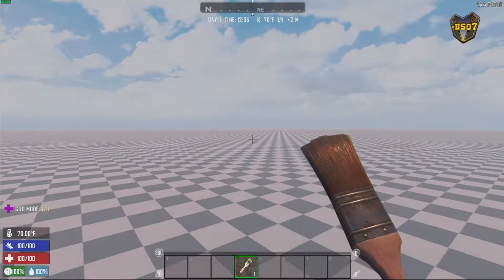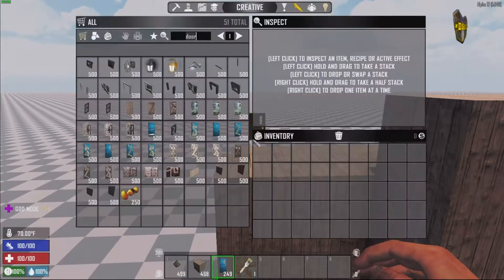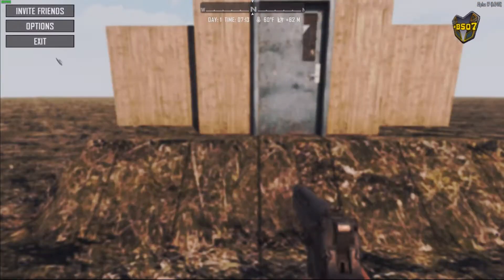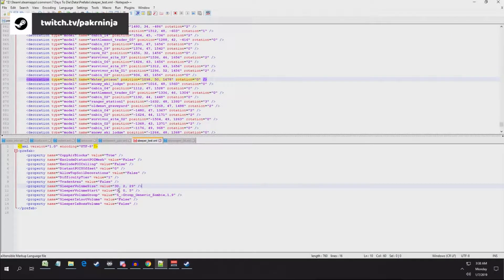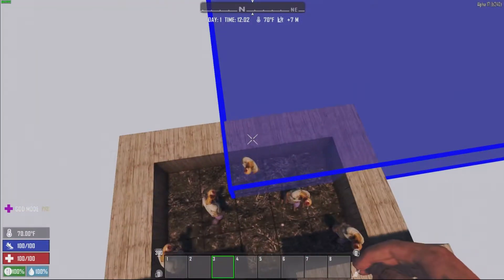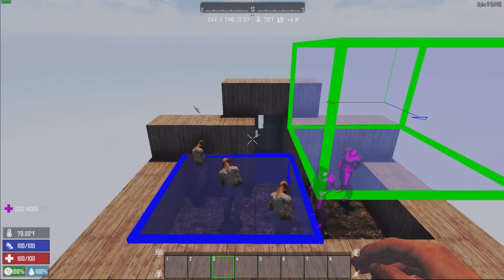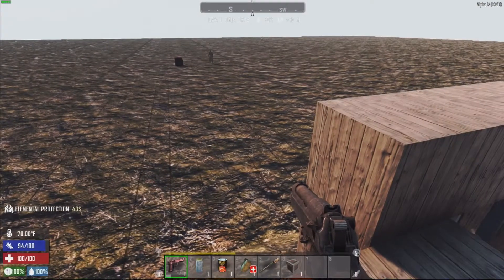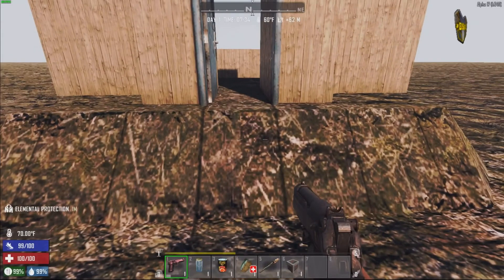7 Days to Die A17 Adding sleepers to a prefab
Short tutorial on how to add sleepers to your custom prefab using the prefab editor included with A17.

Here are the lines of code that need to be added to the .xml file for the prefab you are working with:

property name="SleeperVolumeSize" value="3, 2, 3"
property name="SleeperVolumeStart" value="3, 1, 3"
property name="SleeperVolumeGroup" value=""
property name="SleeperIsLootVolume" value="False"
property name="SleeperIsBossVolume" value="False"

I was not able to put the angle brackets on the above code, so you will have to add them in.  But once you do, you can load up the prefab and the volume will be there. You do NOT have to have a group defined before loading, as you can change that in the volume properties (select volume and press 'K') and the .xml will be changed automatically.

Any questions, hit me up